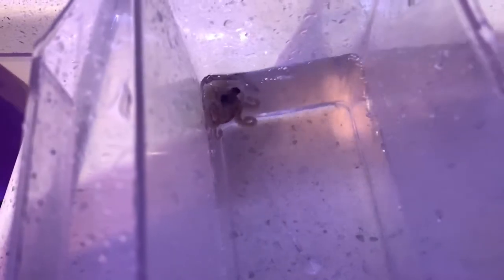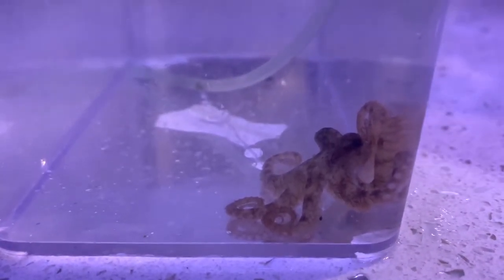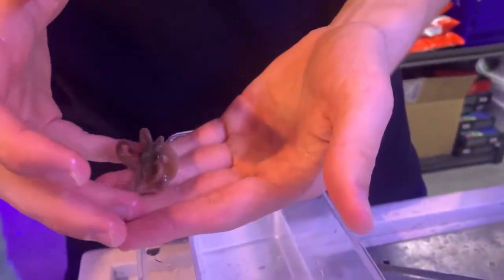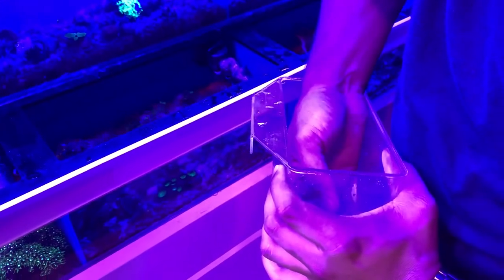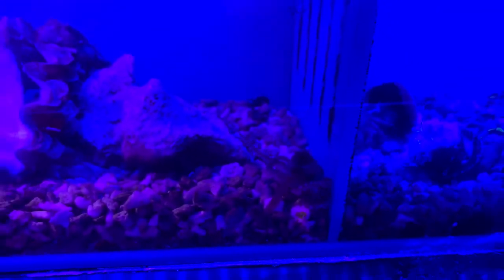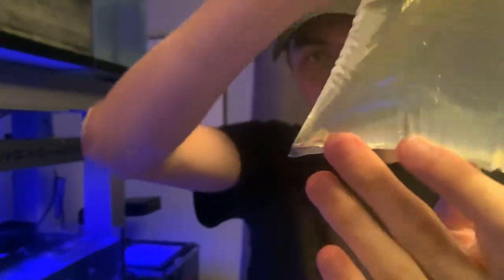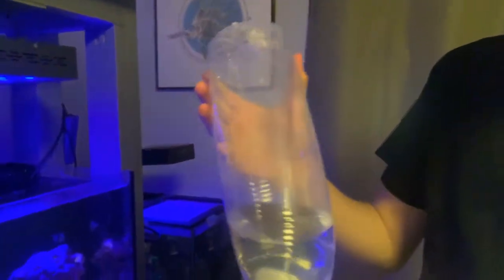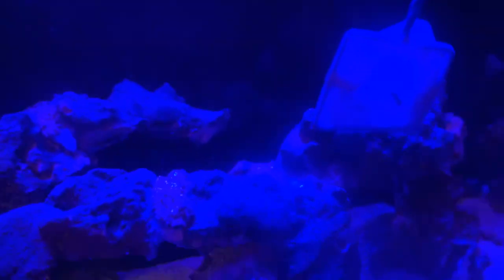Adding the first *FISH* to my NANO reef tank at TopShelfAquatics (20 gallon reef tank setup ep2)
WE GOT FISH FOR The 20 gallon reef tank!!!

In today’s video we finally added the first fish into the 20 gallon nano. We toured Topshelf and added 4 green banded gobies! I’m so excited to see how things tank will turn out and I can’t wait to add some corals. Let me know what you would like to see in this tank. Put any tips in the comments and turn on your notifications for my upcoming videos. Let me know what your favorite part of the video was. Make sure you like the video and share it with a friend so my channel can reach more people and more people can join the family!

I just want to give a big thank you for all of the support on the channel, especially to the ones that have been here from the beginning and comment on every video. It has made me super pumped for YouTube again seeing all the new subscribers and viewers! I can’t wait to give out some more content for you guys and I’d love to hear down below what you guys would like to see more of.

Peace!